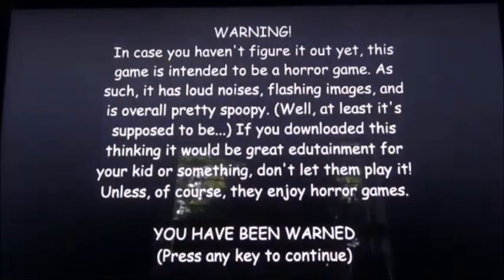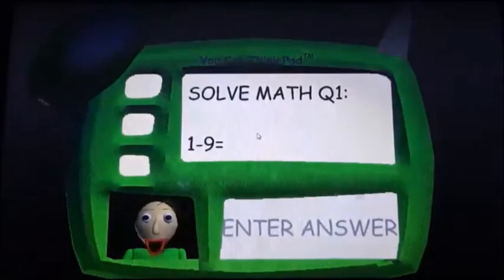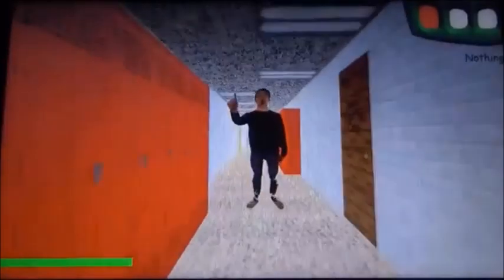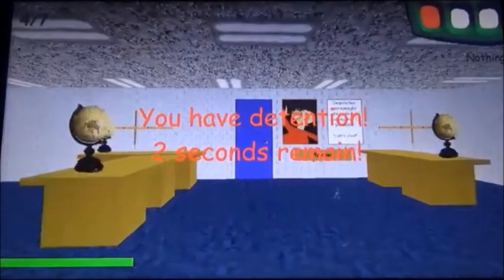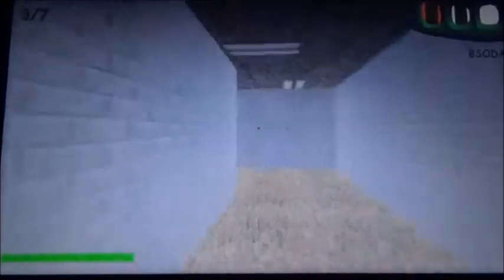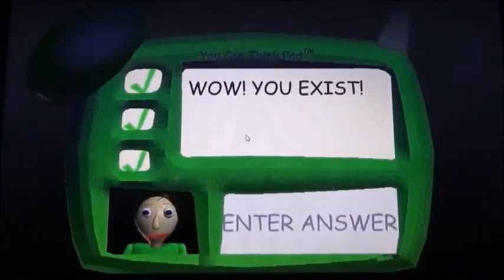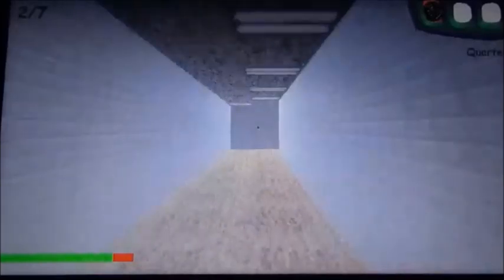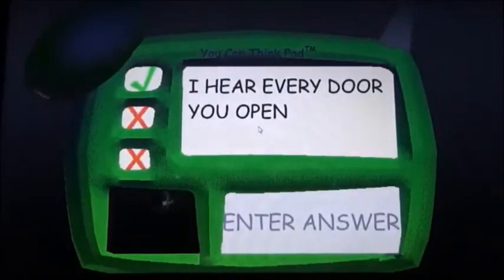REUPLOAD Baldi's Basic #1 Baldi is so creepy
This video was originally uploaded in August 2018. Now, it's been updated with new changes and new intro. Thank you for you patient!!